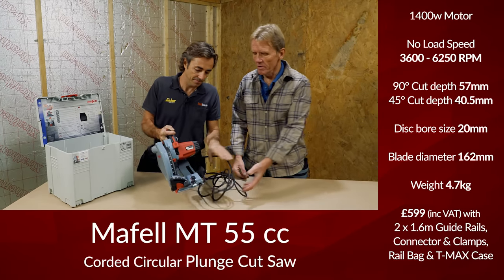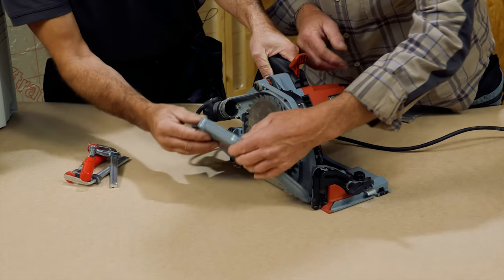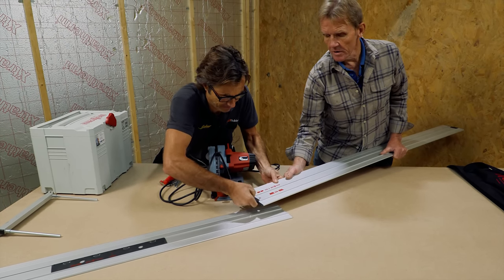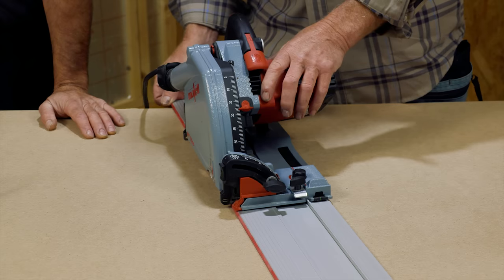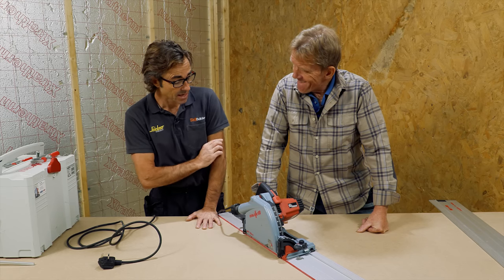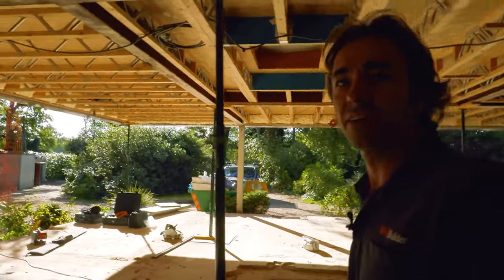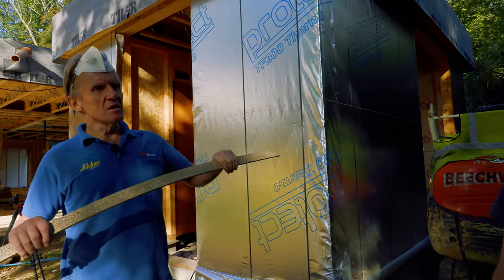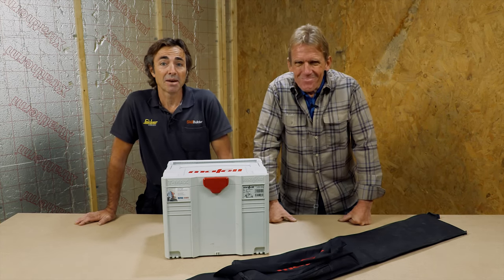Mafell MT55cc Plunge Cut Saw - Episode 8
The plunge saw season revisits a familiar model first seen on Skill Builder back in May 2018. The MT 55 cc is Mafell's 1400w mains powered plunge-cut saw MidiMAX in the T-MAX case.

Info from Mafell

Facility for extremely fine adjustment of the cutting depth setting, e.g. when working with a resharpened blade or with Fermacell. The closed saw blade cover and the slide bar at the saw-cut ensure a very low dust formation. The MT 55 cc is equipped with a new CUprex-Compact motor for significantly elevated speeds and ample power in reserve.The cutting depth can be set with millimeter precision. With or without a rail – simply turn the pointer to show the exact cutting depth. For bevel cuts, the angle setting is fixed in two locations with half a turn of a single locking screw.

The idea of developing a new plunge-cut saw is not new in itself. The novel aspect of this development, however, was the origination of a unique precision product from a set of especially designed machine components. The plunge-cut saw MT 55 cc is a jack of all trades. It can execute plunge, parting, bevel and angled cuts with supreme precision and without any tearing. The scoring function is quickly activated in a single movement. The MT 55 cc then cuts visible edges as cleanly as a stationary machine, even if the splinter guard is worn. Continuously variable speed for a variety of materials and sawblades. The cutting depth range has now been extended to 57 mm (2 1/4 in.). Thanks to the innovative tilting system, the options afforded for bevel cuts are practically unlimited as well.

Delivery specification
1 Allen key 5 mm; Ref. No. 093034
1 TCT sawblade 162 x 1.2/1.8 x 20 mm, 48 alternating teeth, for universal use with board materials; Ref. no. 092584
1 Mains cable 4 m (13.1 ft); Ref. No. 087323
Transport and storage box T-MAX

Cutting depth 0 - 57 mm
Cutting depth at 45° 0 - 40,5 mm
Tilt range -1 - +48 °
Nominal No. of strokes – no load 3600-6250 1/min
Nominal power input 1400 W
Universal motor 230 V / 50 Hz

Cross-cutting and rip cuts
Bevel cuts -1 to +48°
Compatible materials include solid wood, cement fiberboard, melamine resin panels (Trespa), OSB, gypsum fiberboard, plastics, façade boards and various board materials

Mafell Plunge-Cut Saw MT 55 cc MidiMAX in the T-MAX model number: 917602

Shopping options